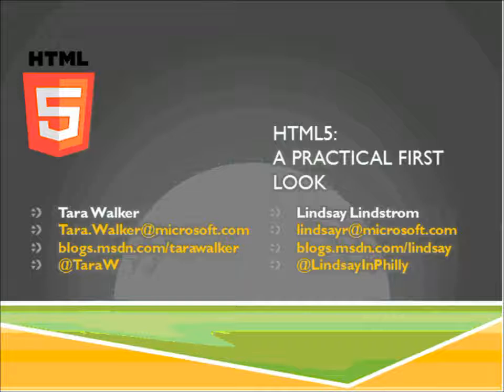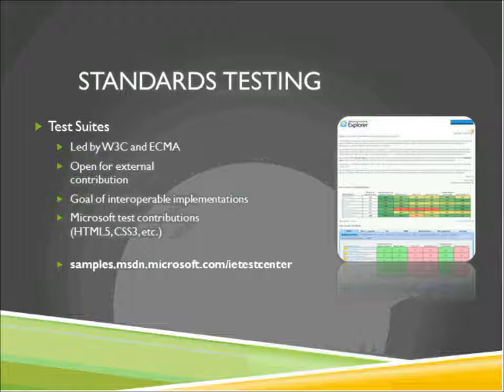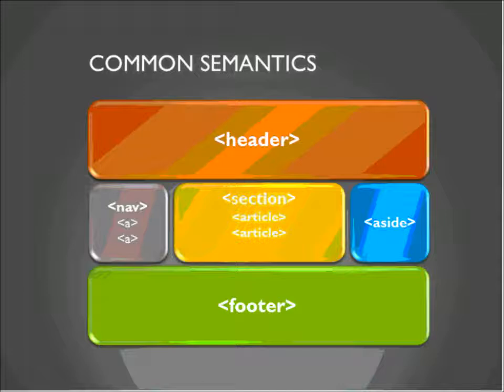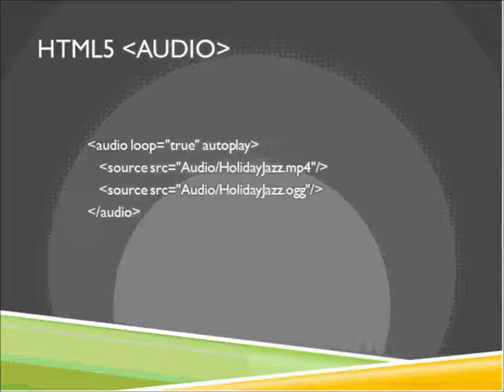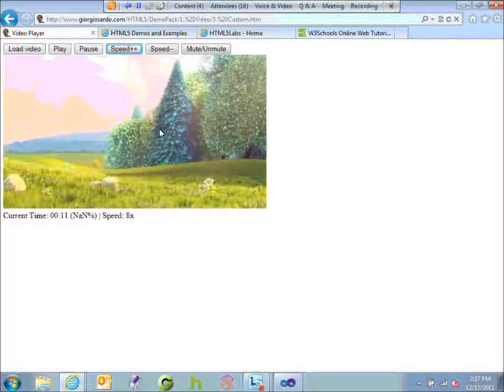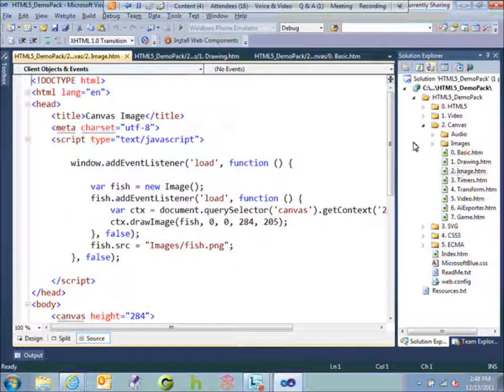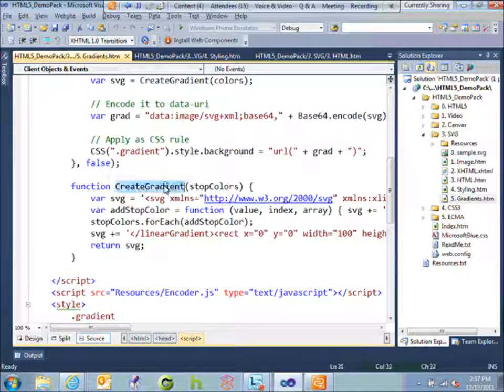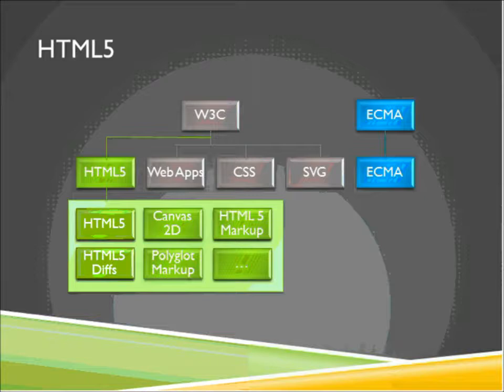A Lap Around HTML5 Meet the Players.wmv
This series kicks off with a good overview of the different elements in HTML5 that make up this umbrella term. We'll go over standards of HTML, new CSS3 specs and font usage and web app specs. Most importantly, the session will also address how you can start taking advantage of new features in the specs while still supporting older browsers through the use of polyfills and frameworks like Modernizr.

Presenter: Lindsay Lindstrom, Academic Developer Evangelist, Microsoft Corporation